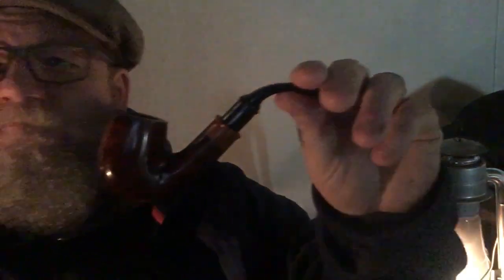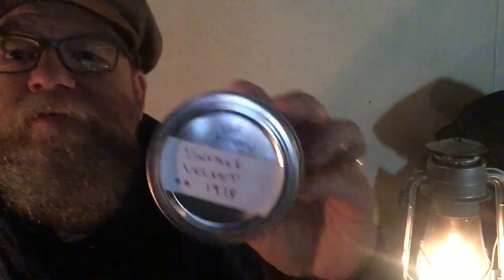40 Year Old Velvet In My Aldo Velani.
Pipes Tobacco and Lanterns.
W.T. Kirkman Lanterns